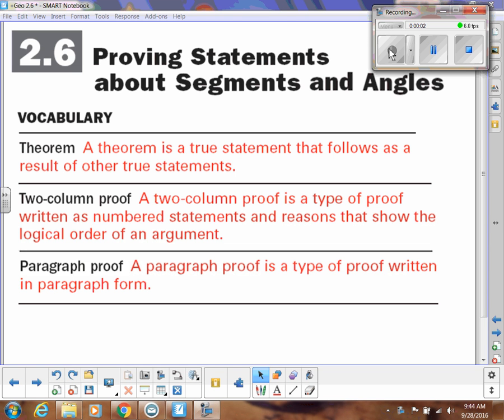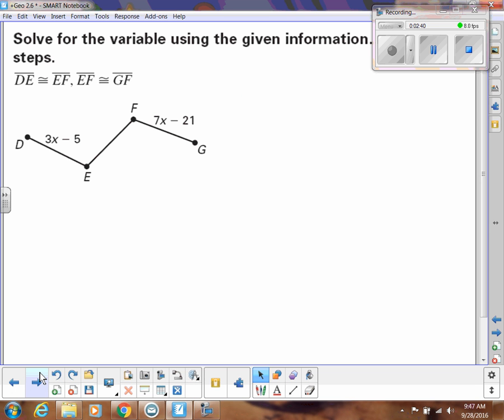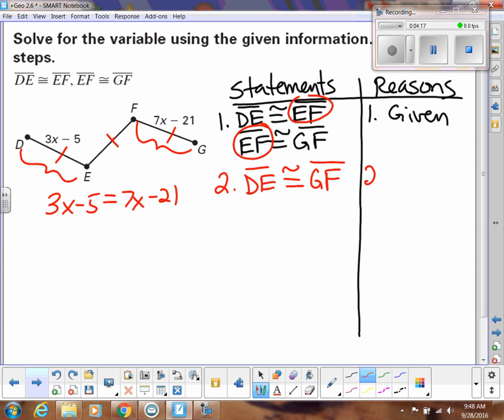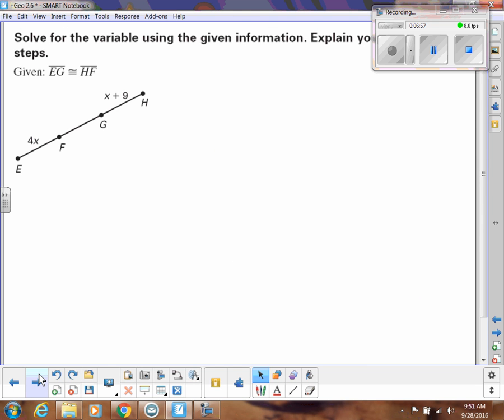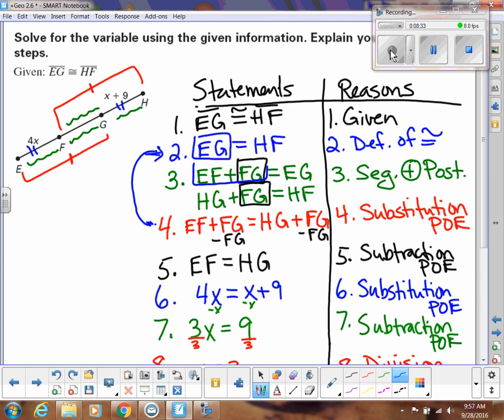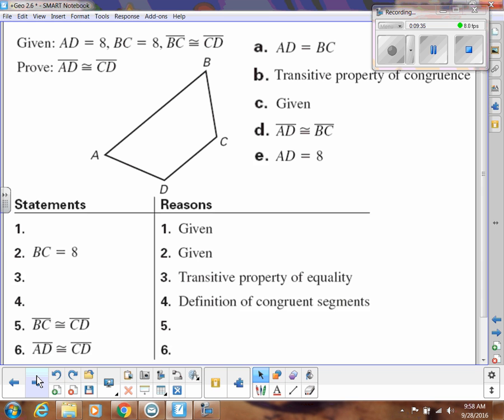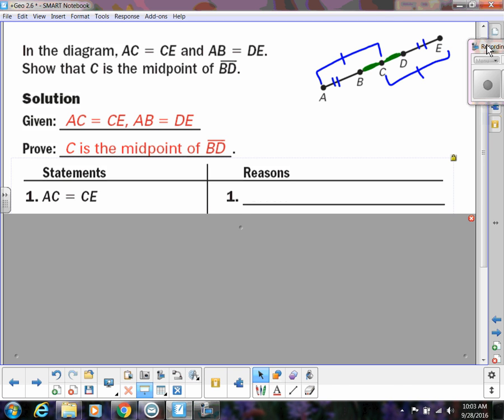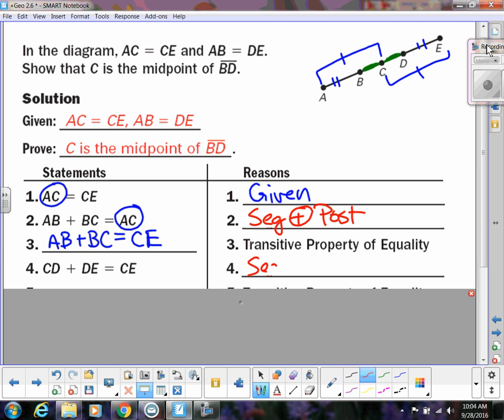Segment proofs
Shows more examples of segment proofs that include the properties of congruence.